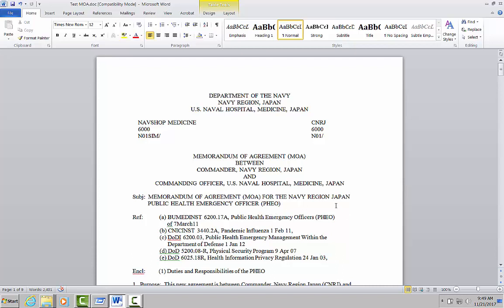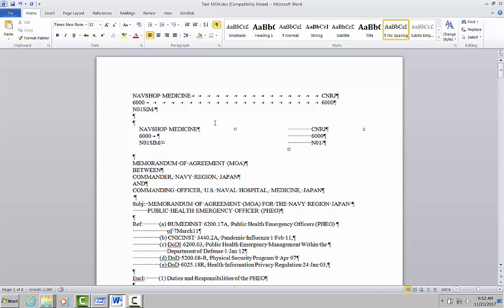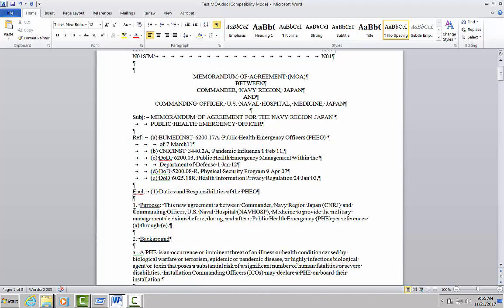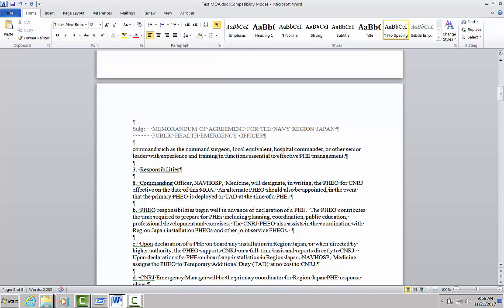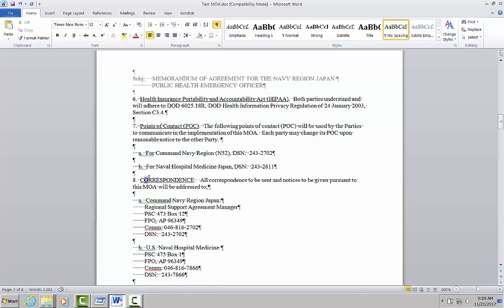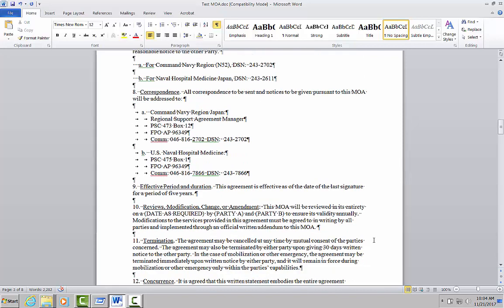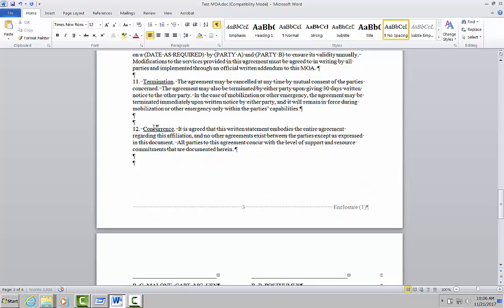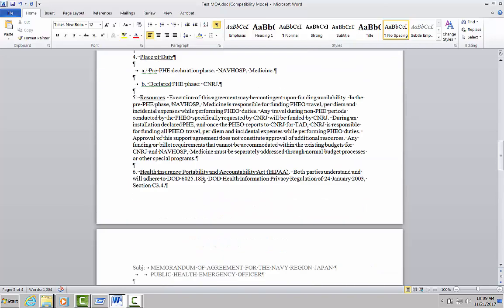Editing MOAs for formatting errors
This video was created in order to assist MTF SAMs with correcting formatting error in order to comply with the Naval Correspondence Manual.  Hopefully reviewing this video and correcting errors will speed up the Admin portion of the approval process.